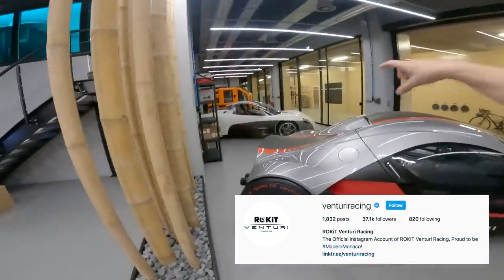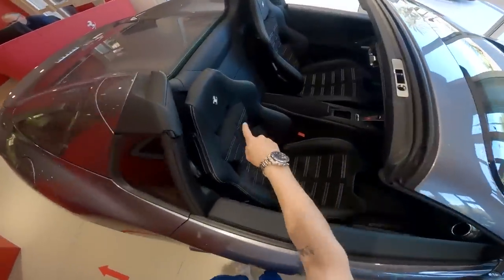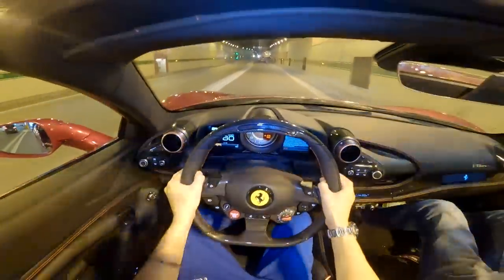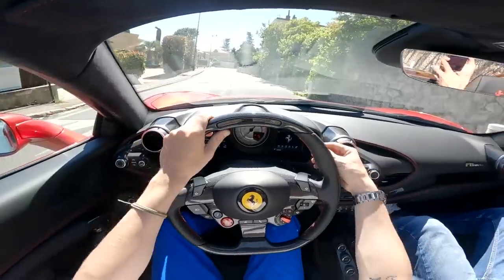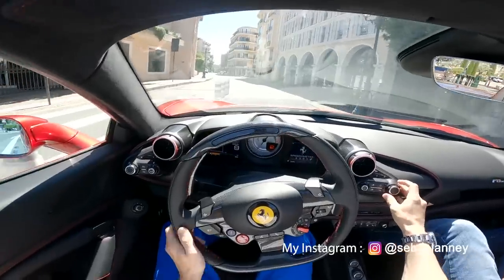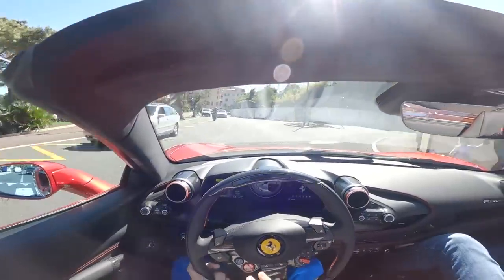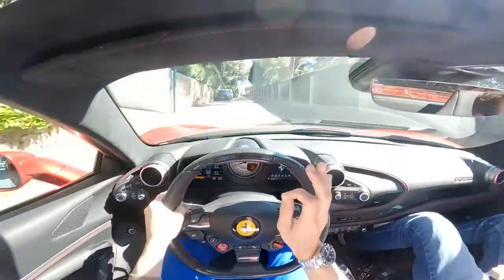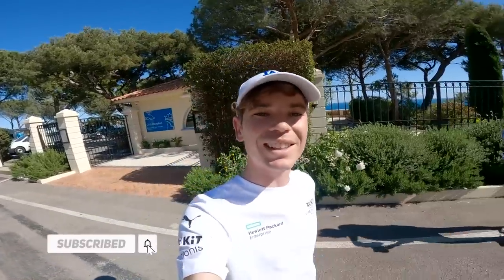THE $30,000 FERRARI FACTORY OPTION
Garage’s Instagram: @Scuderiamontecarlo